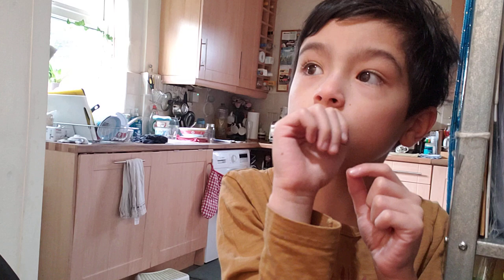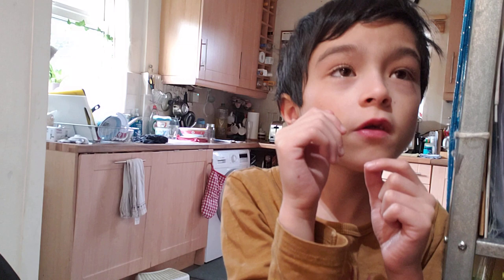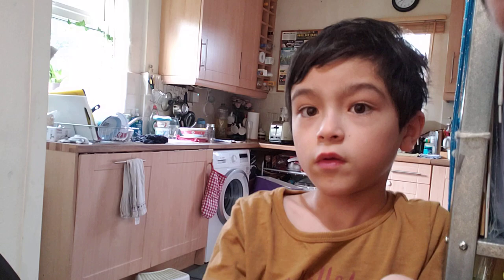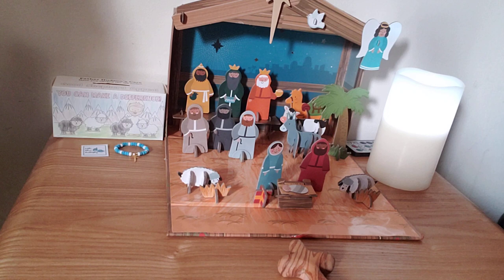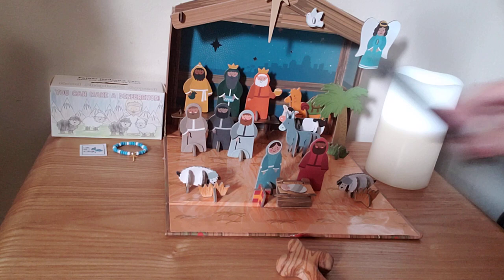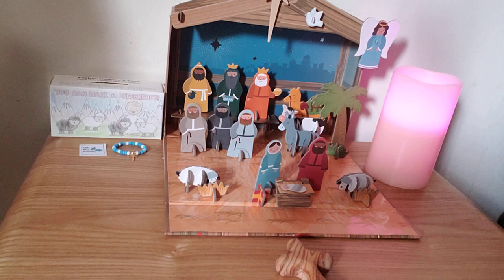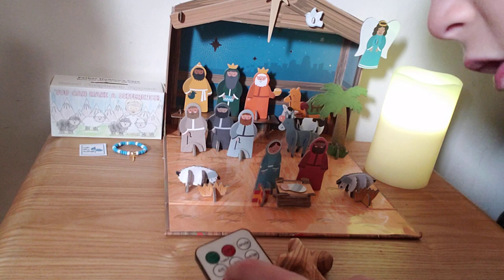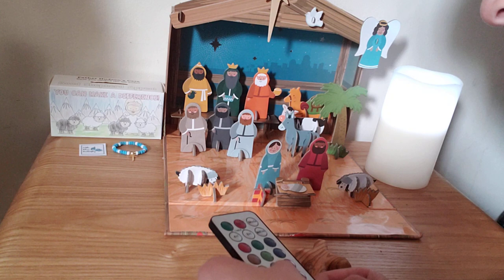REFLECTIONS for LENT by LUKE RUFFLE: Reveal of his new altar. [Wednesday, 3rd Week of Lent 2023]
Luke relates how he made an altar this week and then shows the finished result.

0:00 Luke explains how he came up with the idea of his altar.
1:58  Luke's crib and altar reveal.

Vid Ref: Luke Ruffle descibes his altar 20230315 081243